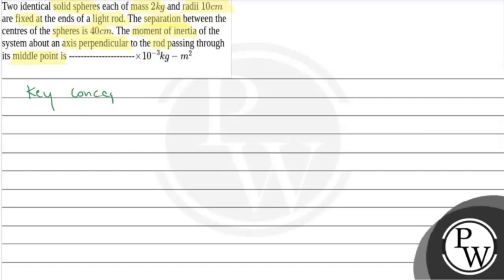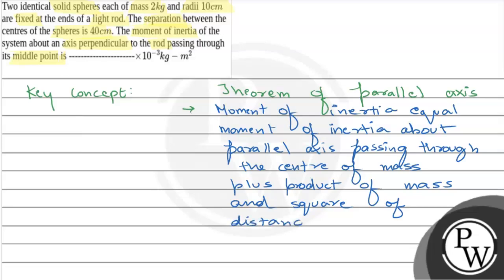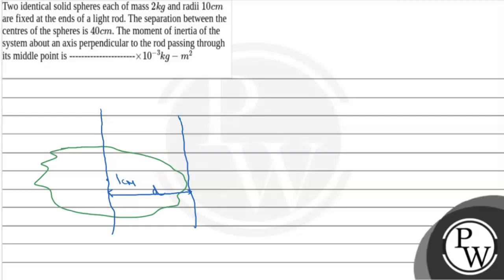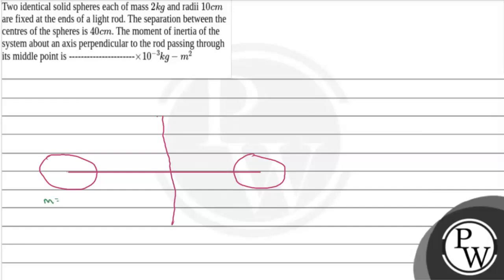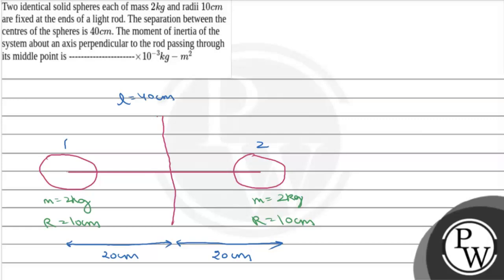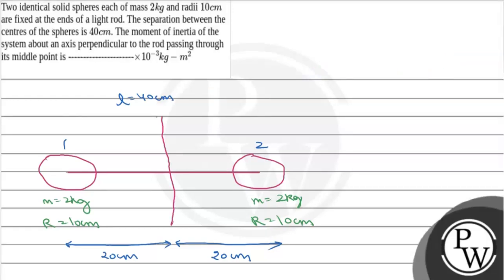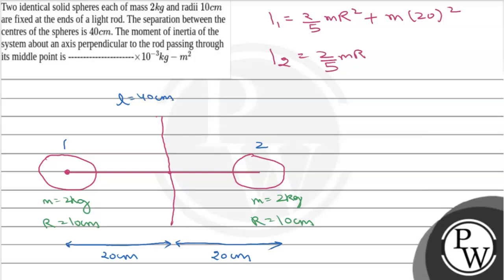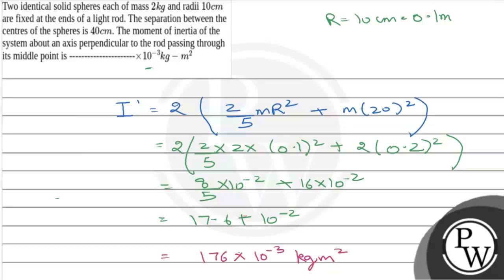Two identical solid spheres each of mass \(2 kg\) and radii \(10 cm\) are fixed at the ends of a....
Two identical solid spheres each of mass \(2 kg\) and radii \(10 cm\) are fixed at the ends of a light rod. The separation between the centres of the spheres is \(40 cm\). The moment of inertia of the system about an axis perpendicular to the rod passing through its middle point is \(\times 10^{-3} kg - m ^2\) 📲PW App